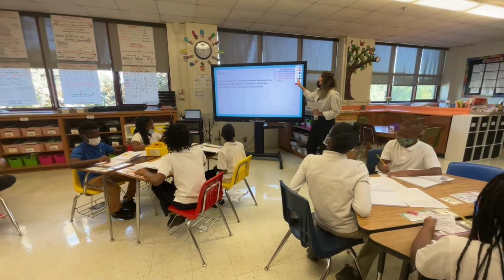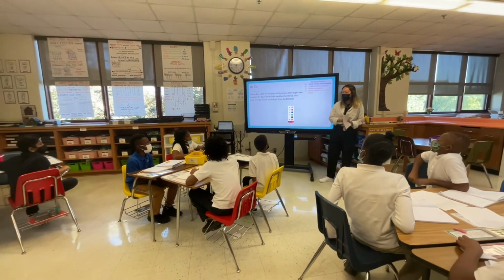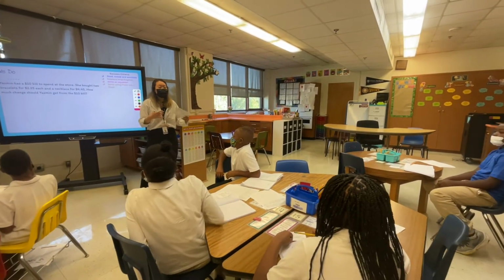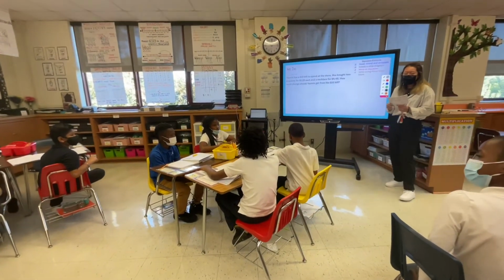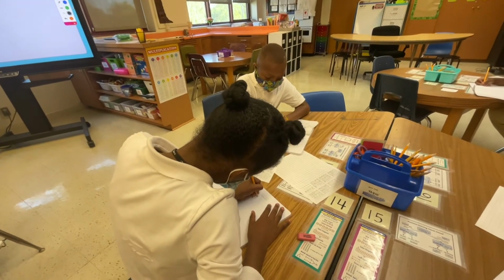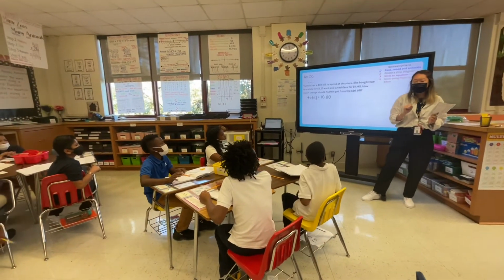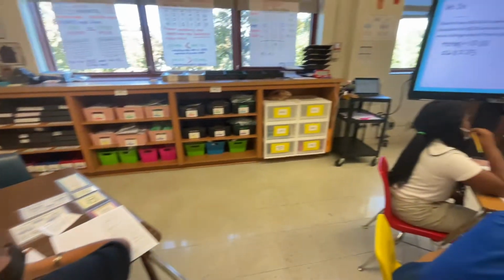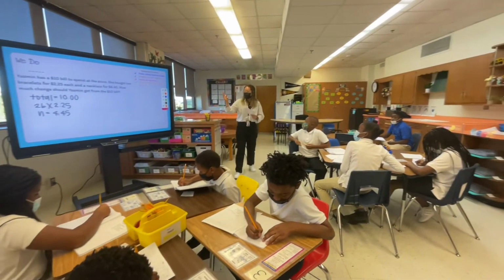Ervin ES Math Coaching and Debrief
Instructional Math Walk led by Principal Wallace using the GBF Waterfall.